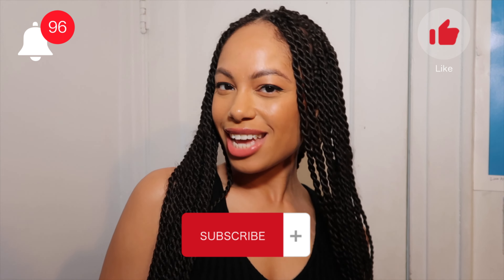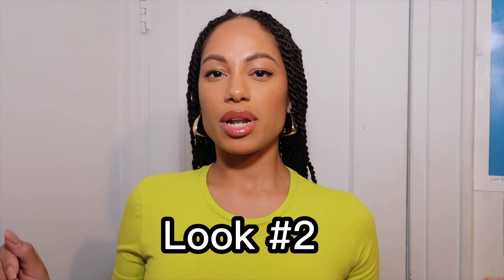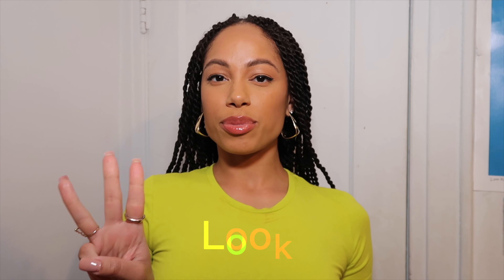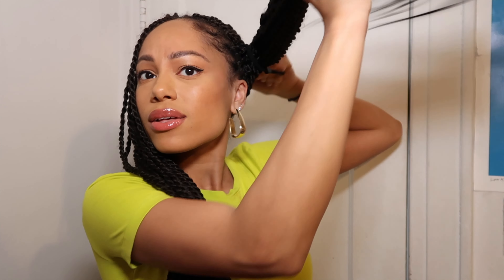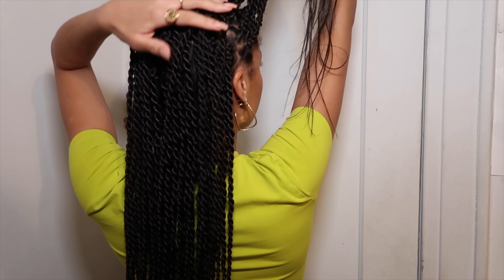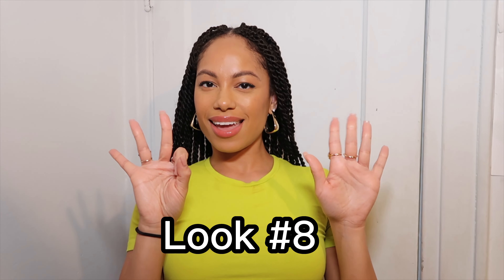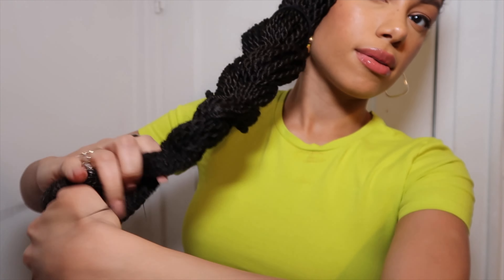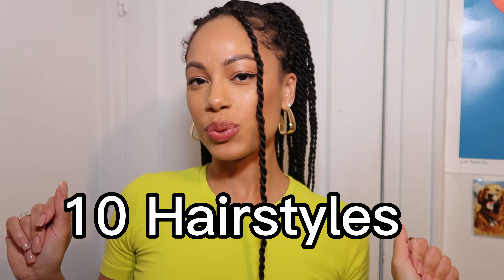10 EASY & CUTE WAYS TO STYLE YOUR TWISTS BRAIDS!!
10 EASY & CUTE WAYS TO STYLE YOUR TWISTS BRAIDS!!